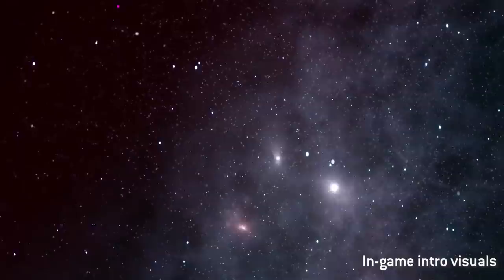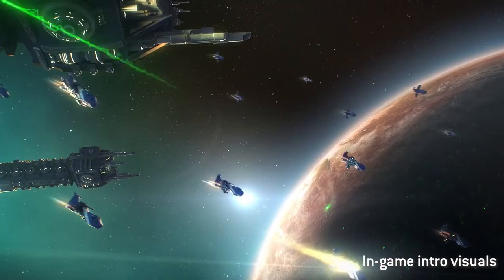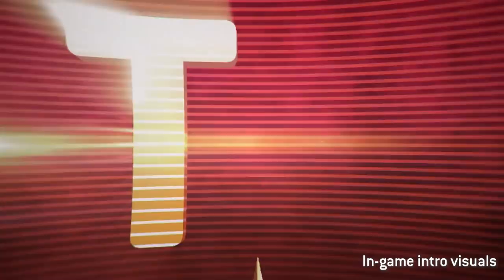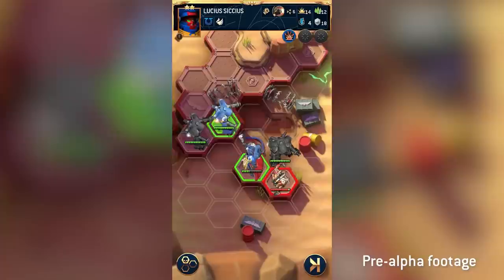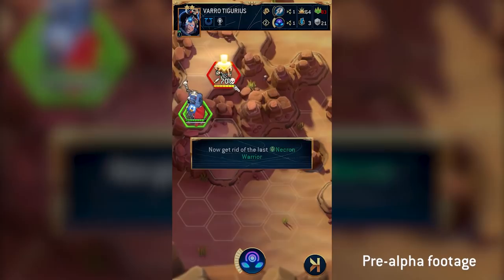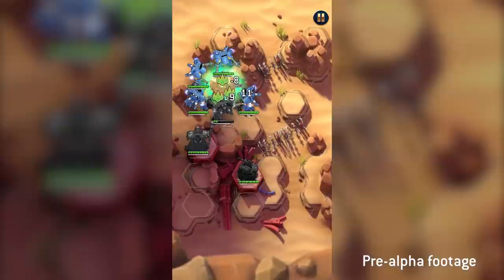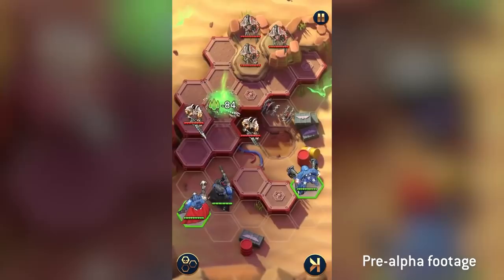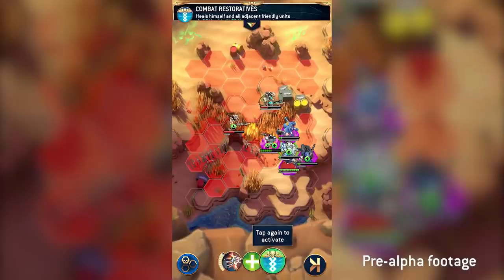Warhammer 40000: Tacticus - Official Announcement Trailer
Take a look at the upcoming mobile game, Warhammer 40,000: Tacticus, played out as intense fast-paced skirmishes in PVE campaigns and tightly competitive PVP battles, as well as massively collaborative guild boss fights.

Warhammer 40,000: Tacticus will tell stories across factions, as players build and customize their armies with epic and legendary units from the Ultramarines, Necrons, Adepta Sororitas, Black Legion, and many more to be revealed.

Warhammer 40,000: Tacticus arrives in 2022.